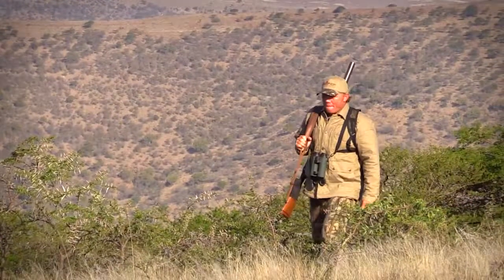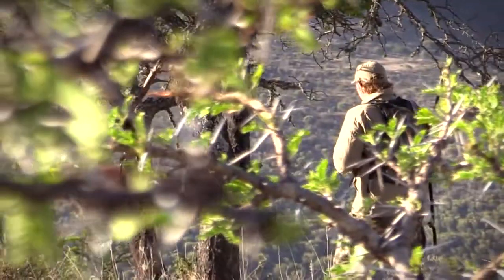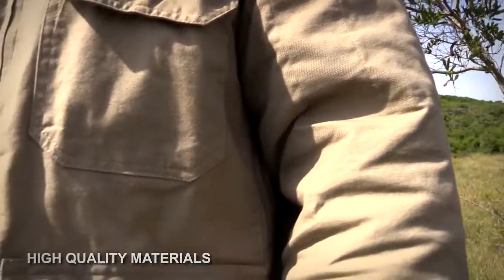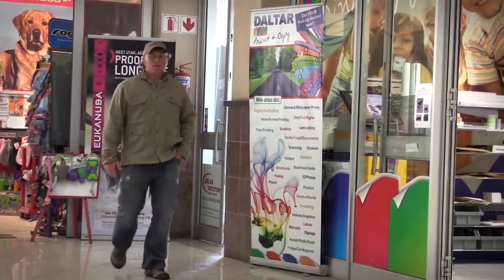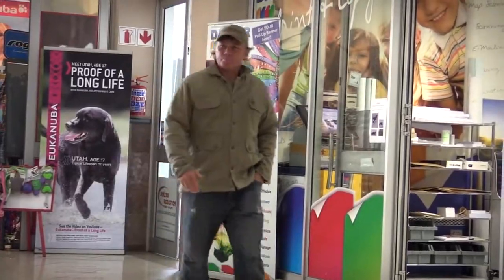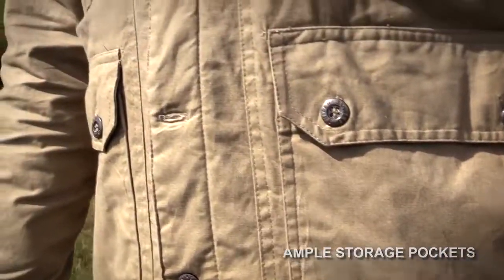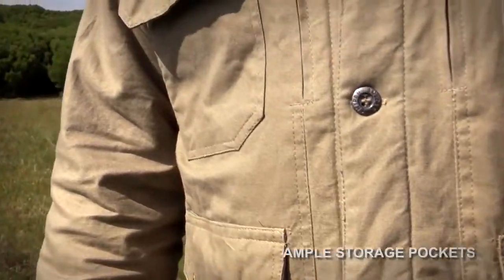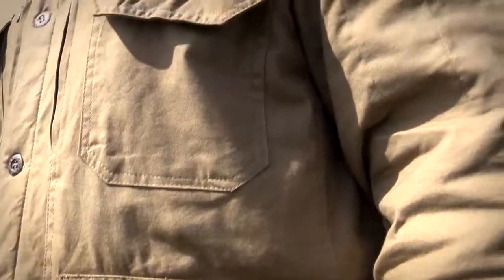Sniper Africa Tactical Jacket Review